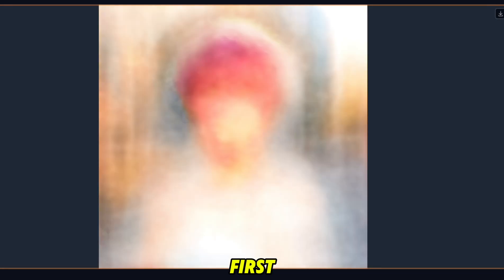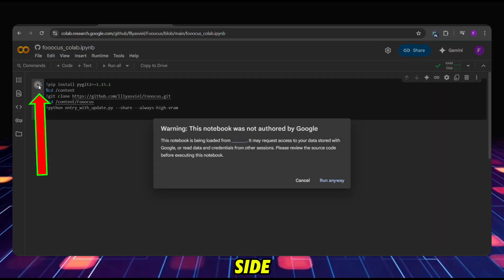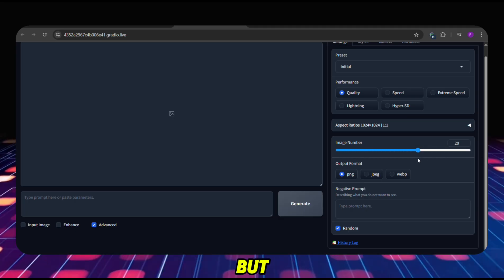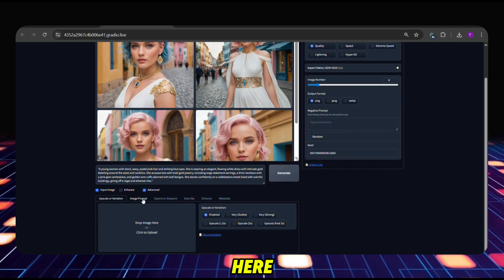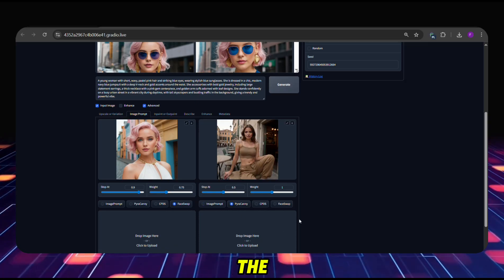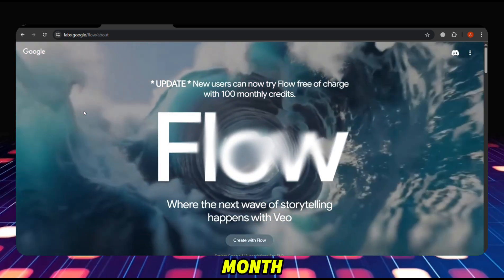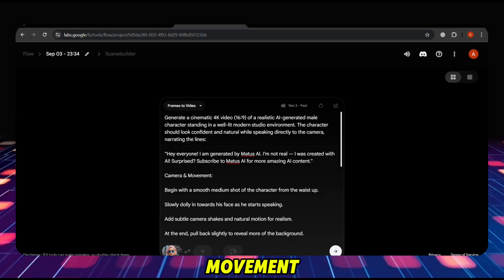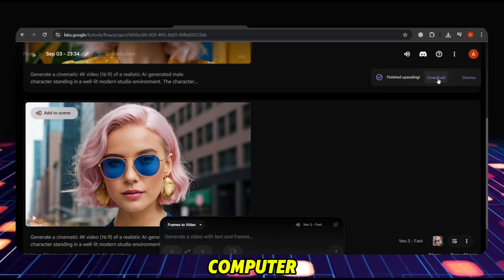😱 Ultra Realistic Consistent Ai Talking Avatar | Google VEO and Flow Method | Step By Step Guide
Want to know how to create a Realistic Talking AI Influencer for free? 🚀 In this step-by-step guide, I’ll show you how to use Google Flow (VEO 3) and ChatGPT to design a professional AI Talking Avatar that can work as your AI Influencer for YouTube, Instagram, and other platforms.

✨ You will learn in this video:

✅ Google Flow (VEO 3) basics aur setup (how to get started easily)
✅ How to convert an AI Influencer into a Talking Virtual Model
✅ Professional video creation tips for AI Models & influencers
✅ Complete AI Influencer tutorial in Hindi/Urdu
✅ Step-by-step process for creating a Talking virtual model
✅ Google Flow VEO 3 tutorial for beginners

Whether you want to create AI influencer videos for YouTube automation, make Instagram reels with AI avatars, or explore virtual model tutorials, this video will give you everything you need to start.

Google Flow (VEO 3)
AI Influencer tutorial
Talking virtual model
Create AI influencer videos
AI Instagram influencer guide,
Talking avatar using Google Flow